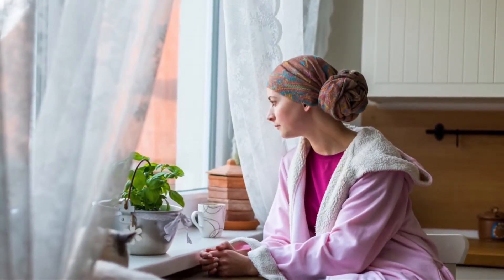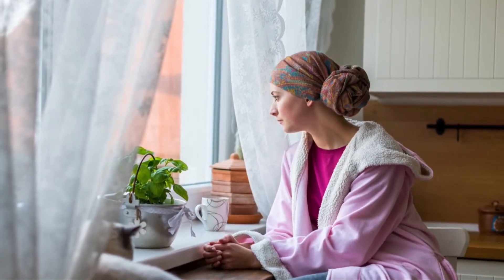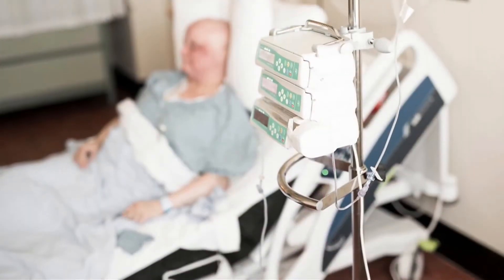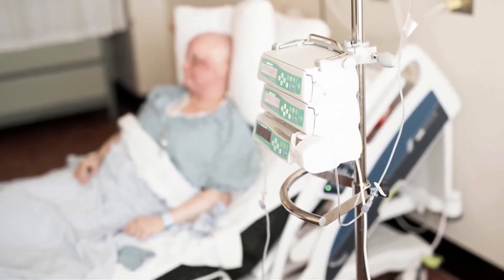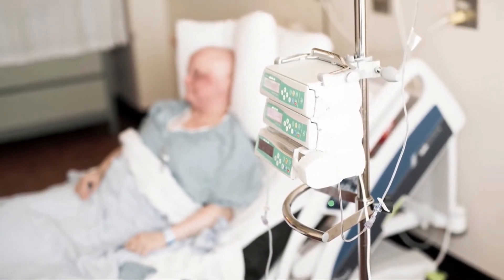Ovarian Cancer and Chemotherapy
Kristina Rua, Patient Nurse Navigator with Miami Cancer Institute, says if the ovarian cancer is stage one or two, you can do fertility sparing. "If you do have to remove the uterus and the ovaries, they can do some type of fertility sparing or they can preserve some eggs and then look into surrogacy so that you can have biological children."

She also explains chemotherapy hits benign and malignant cells and it stops the reproduction of the cancer cell. "Chemotherapy is used in a big majority of our ovarian cancers."